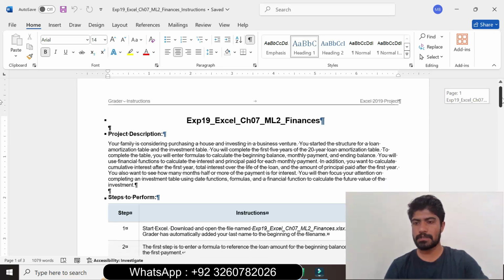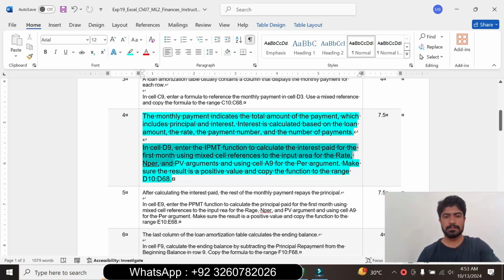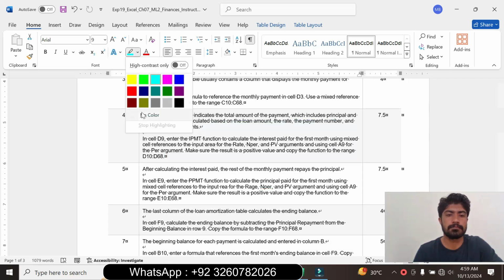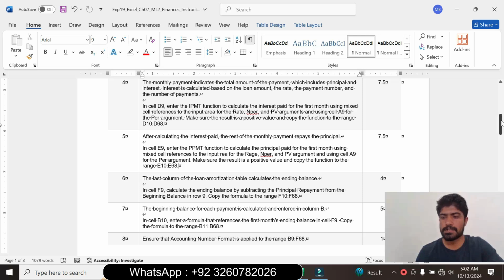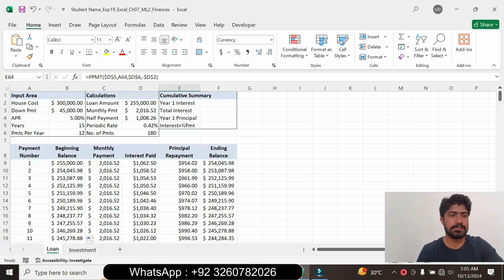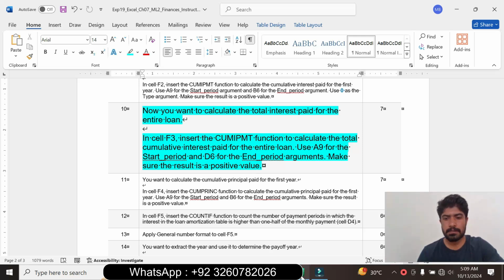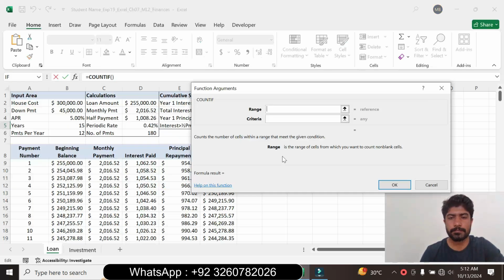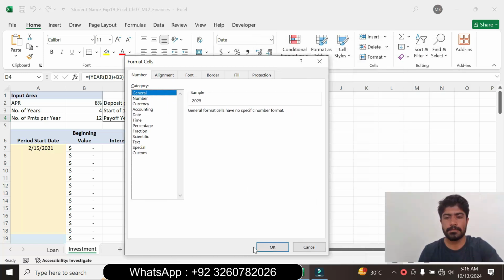Exp19_Excel_Ch07_ML2_Finances | excel Chapter 7 Mid-Level 2 – Finances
Project Description:
Your family is considering purchasing a house and investing in a business venture. You started the structure for a loan amortization table and the investment table. You will complete the first five years of the 20-year loan amortization table. To complete the table, you will enter formulas to calculate the beginning balance, monthly payment, and ending balance. You will use financial functions to calculate the interest and principal paid for each monthly payment. In addition, you want to calculate cumulative interest after the first year, total interest over the life of the loan

Start Excel. Download and open the file named Exp19_Excel_Ch07_ML2_Finances.xlsx. Grader has automatically added your last name to the beginning of the filename.
The first step is to enter a formula to reference the loan amount for the beginning balance for the first payment.

In cell B9, enter a formula that references cell D2.
A loan amortization table usually contains a column that displays the monthly payment for each row.

In cell C9, enter a formula to reference the monthly payment in cell D3. Use a mixed reference and copy the formula to the range C10:C68.
The monthly payment indicates the total amount of the payment, which includes principal and interest. Interest is calculated based on the loan amount, the rate, the payment number, and the number of payments.

In cell D9, enter the IPMT function to calculate the interest paid for the first month using mixed cell references to the input area for the Rate, Nper, and PV arguments and using cell A9 for the Per argument. Make sure the result is a positive value and copy the function to the range D10:D68.
After calculating the interest paid, the rest of the monthly payment repays the principal.

In cell E9, enter the PPMT function to calculate the principal paid for the first month using mixed cell references to the input rea for the Rage, Nper, and PV argument and using cell A9 for the Per argument. Make sure the result is a positive value and copy the function to the range E10:E68.
The last column of the loan amortization table calculates the ending balance.

In cell F9, calculate the ending balance by subtracting the Principal Repayment from the Beginning Balance in row 9. Copy the formula to the range F10:F68.
The beginning balance for each payment is calculated and entered in column B.

In cell B10, enter a formula that references the first month's ending balance in cell F9. Copy the formula to the range B11:B68.
Ensure that Accounting Number Format is applied to the range B9:F68.
You want to calculate the total interest paid for the first year.

In cell F2, insert the CUMIPMT function to calculate the cumulative interest paid for the first year. Use A9 for the Start_period argument and B6 for the End_period argument. Use 0 as the Type argument. Make sure the result is a positive value.
Now you want to calculate the total interest paid for the entire loan.

In cell F3, insert the CUMIPMT function to calculate the total cumulative interest paid for the entire loan. Use A9 for the Start_period and D6 for the End_period arguments. Make sure the result is a positive value.
You want to calculate the cumulative principal paid for the first year.

In cell F4, insert the CUMPRINC function to calculate the cumulative principal paid for the first year. Use A9 for the Start_period and B6 for the End_period arguments. Make sure the result is a positive value.
In cell F5, insert the COUNTIF function to count the number of payment periods in which the interest in the loan amortization table is higher than one-half of the monthly payment (cell D4).

excel Chapter 7 Mid-Level 2 – Finances
Chapter 7 Mid-Level 2 – Finances
#7 Mid-Level 2 – Finances
excel Chapter 7 Mid-Level 2
excel Chapter 7 Mid
excel Ch07 ML2 Finances
excel Ch07 ML2
excel Ch07
Mid-Level 2 – Finances
Level 2 – Finances
HomeWork Assignment